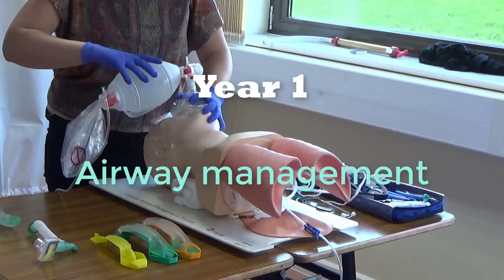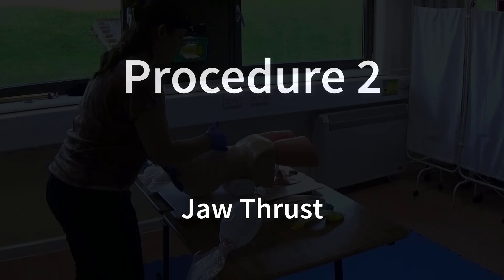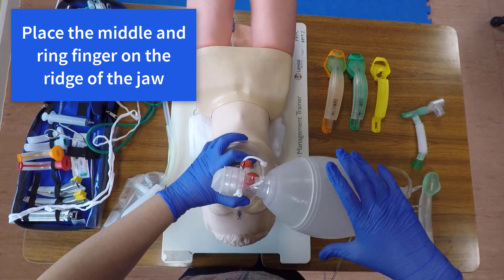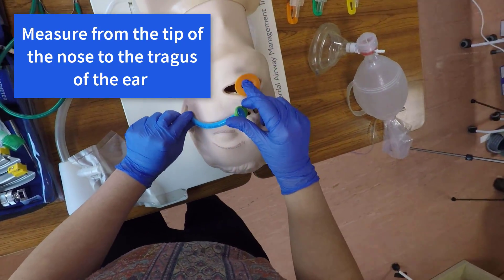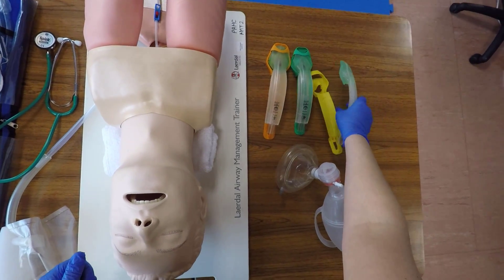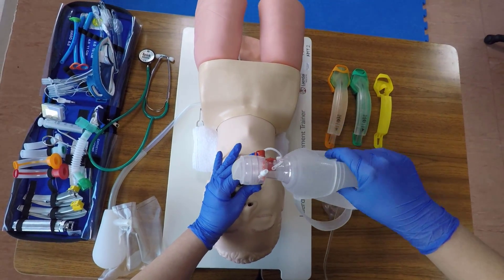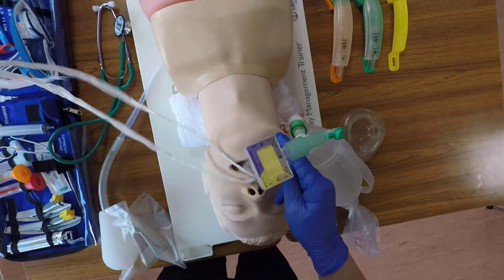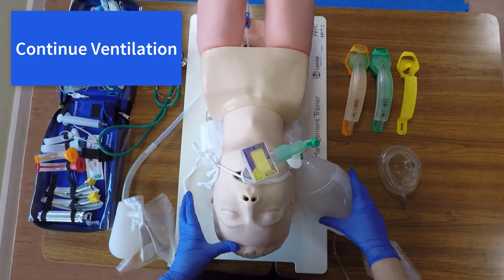Clinical Skills - Airway management Step-wise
paramedic Year 1 clinical skills, airway management using a stepwise approach. Head-tilt-chin-lift, jaw thrust, OP airway, NP airway, IGEL. OSCE example. clinical practice